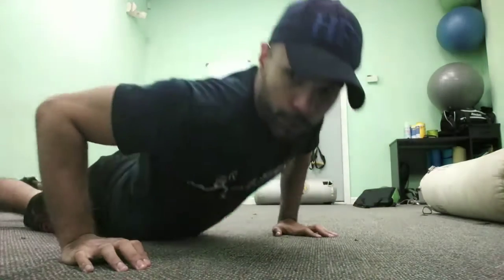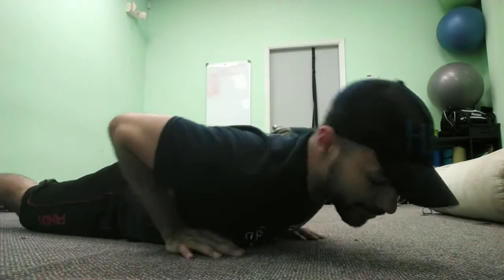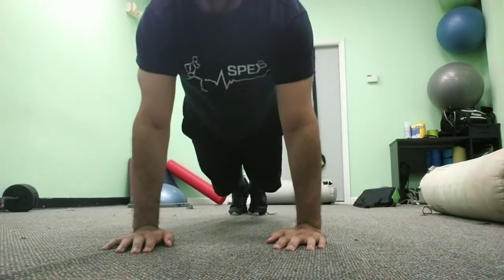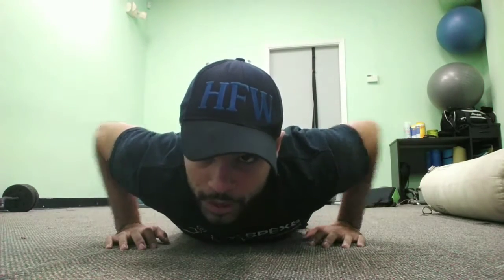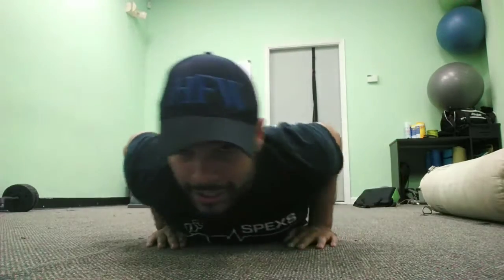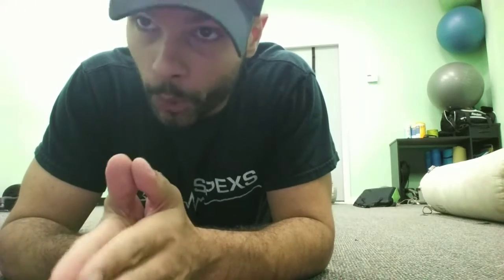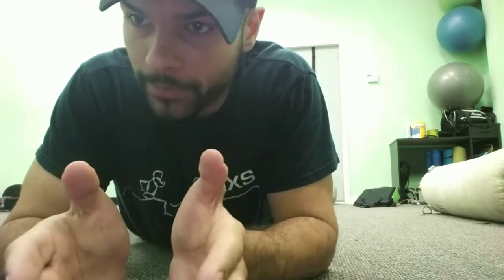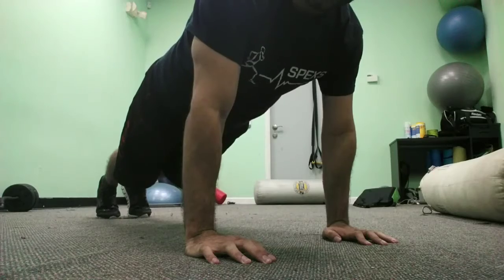HFW Exercise of the Day: Bent Knee Push-Up (I don't own the rights of the music in the background)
The bent Knee Push-Up is an awesome way to start your journey towards a more advance Push-Up Variation, ONCE YOU HAVE DOMINATED THE 'WALL PUSH-UP'. Follow the HFW instructions accordingly, and success will follow!